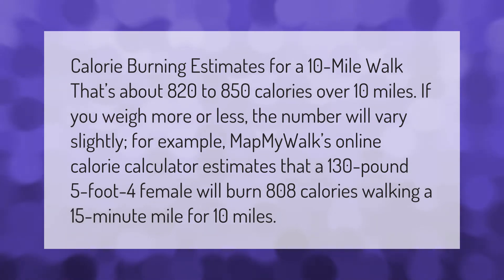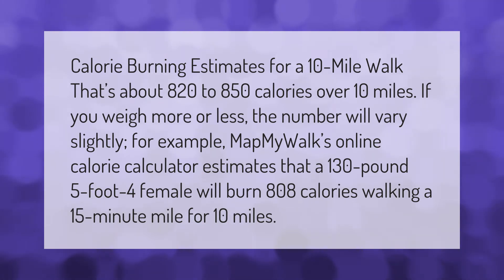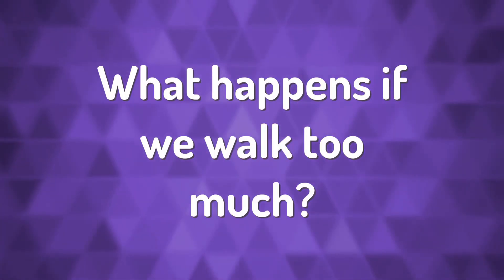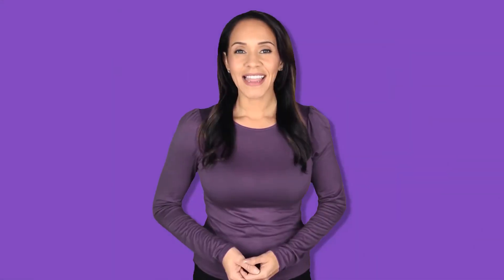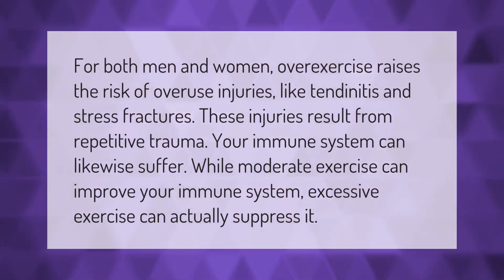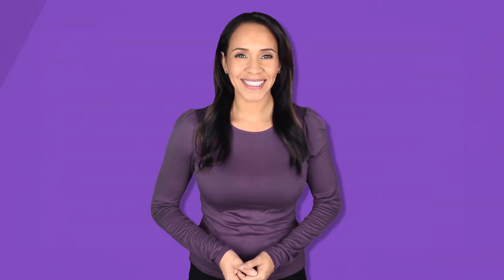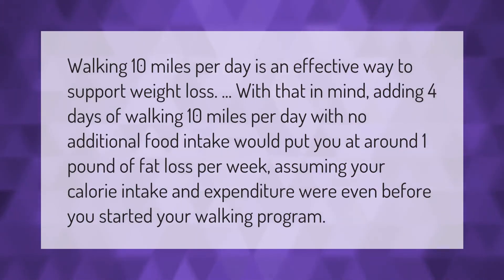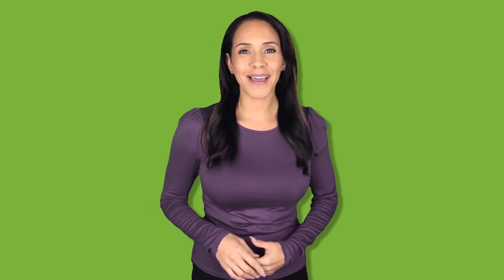How many calories do you burn walking 10 miles a day?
00:00 - How many calories do you burn walking 10 miles a day?
00:43 - What happens if we walk too much?
01:15 - Will I lose weight if I walk 10 miles a day?

Laura S. Harris (2021, September 19.) How many calories do you burn walking 10 miles a day?
    AskAbout.video/articles/How-many-calories-do-you-burn-walking-10-miles-a-day-263173